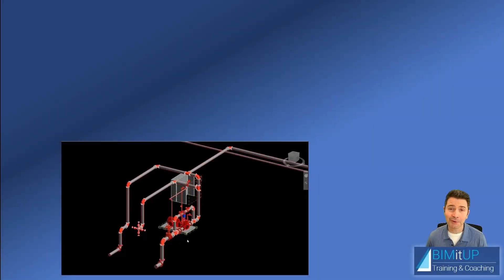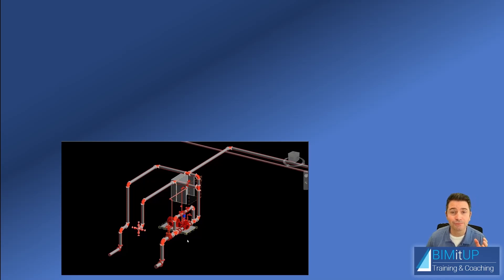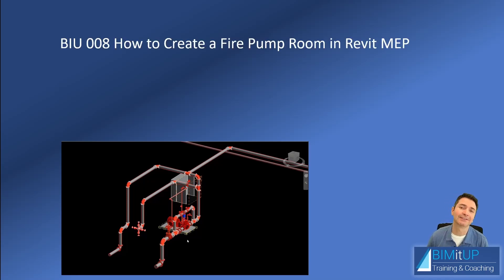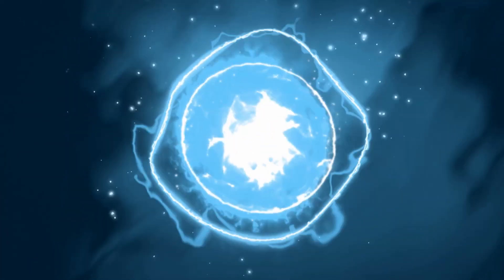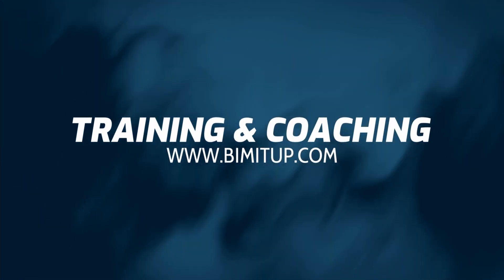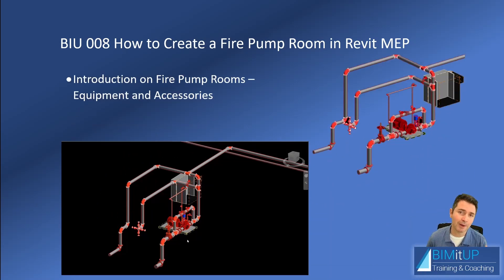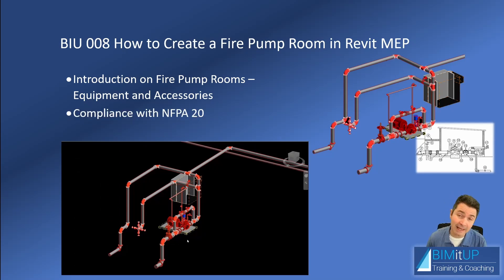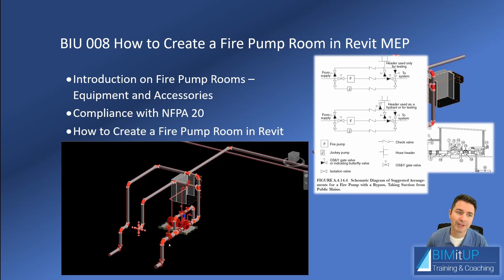How to Create a Fire Pump Room in Revit MEP - Live (Coming Soon)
In this video (*), I will show you How to Create a Fire Pump Room in Revit MEP.
(*) I have decided to do this tutorial LIVE (webcast, zoom, Teams or Google Meet (TBD)).
UPDATE (12/2021): Trying to pin down a date by the end of the year.

Singing up is really easy and free!
and fill up the contact form

I recommend you watch the following previous videos to be ready for the Live Session.